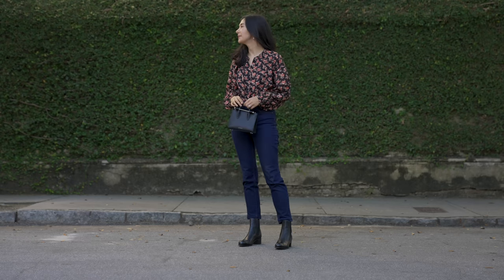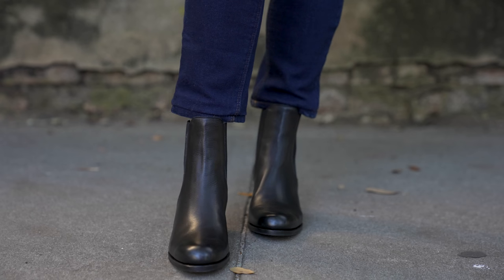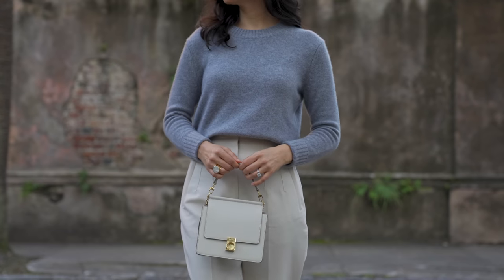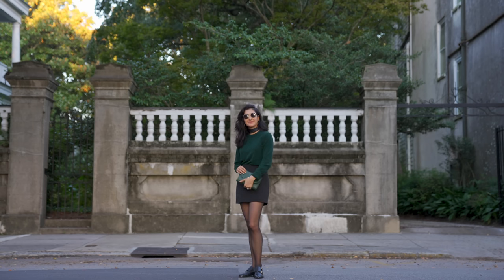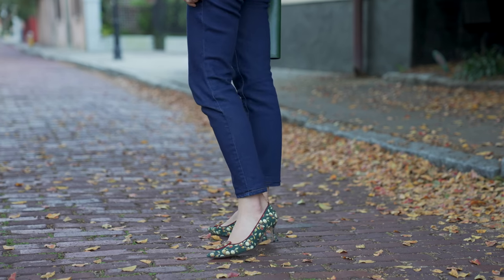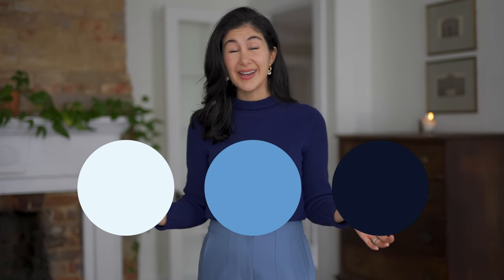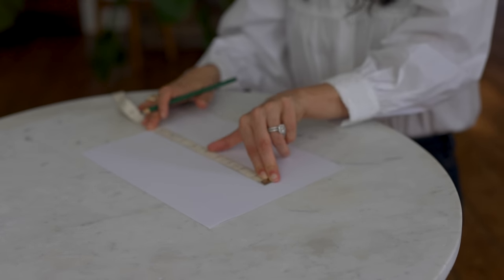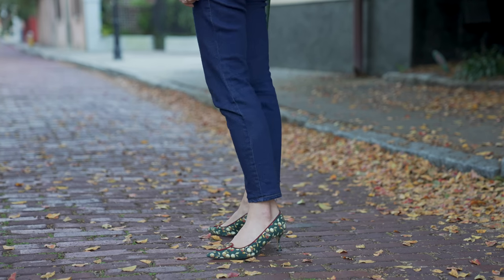Dressing Rules EVERYONE Should Learn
Today I'm sharing more dressing rules everyone should learn.

These dressing rules are easy to follow tips that can help you feel amazing every day. Plus, they're things many of us may not have considered before but when you do, they make all the difference.

*FOR REFERENCE: I’m 5’3” or 160cm